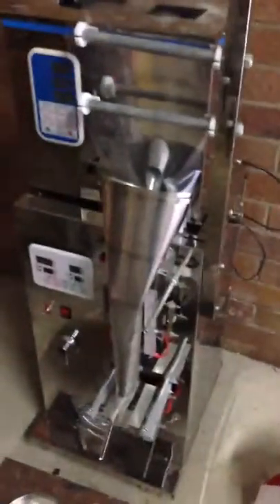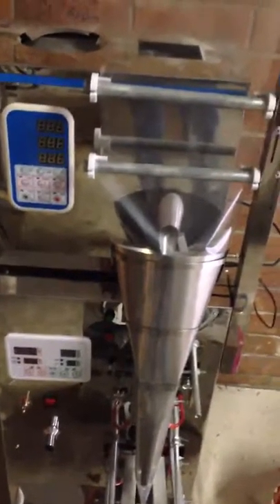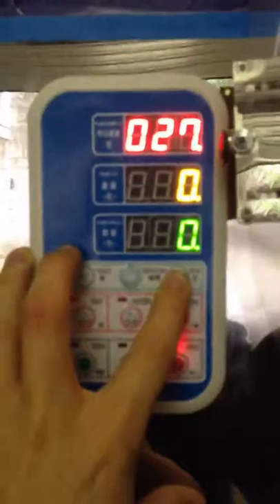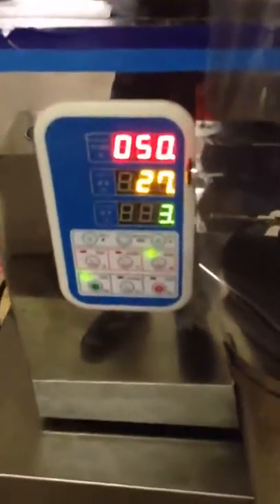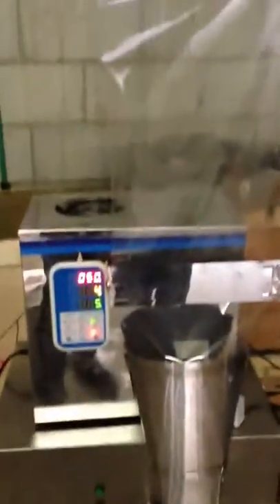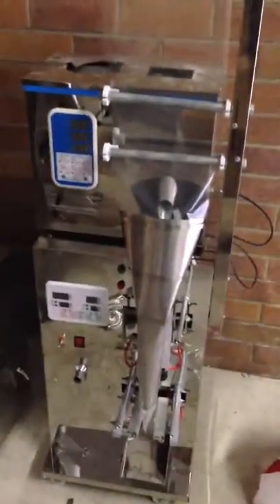standard packing machine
Can pack 5 grams to 50 grams herbs. 5 grams to 130 grams powder